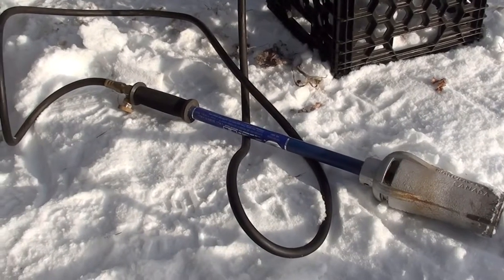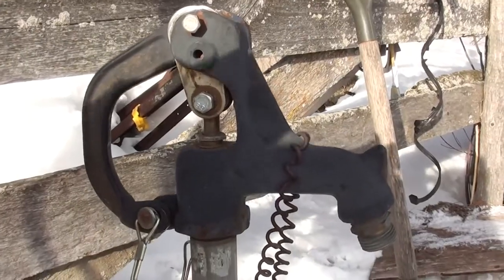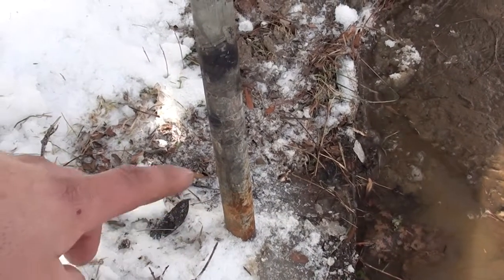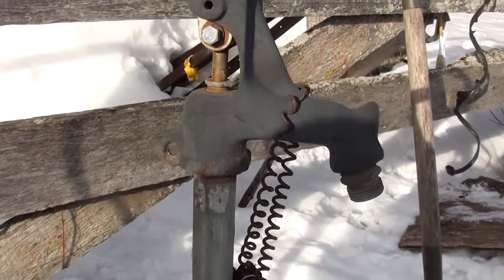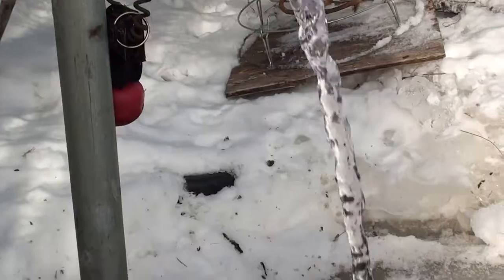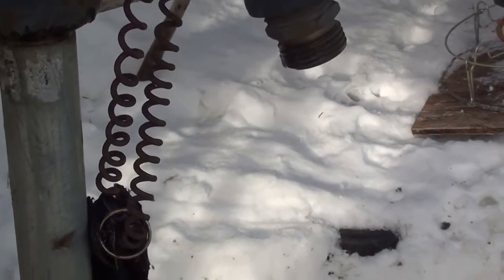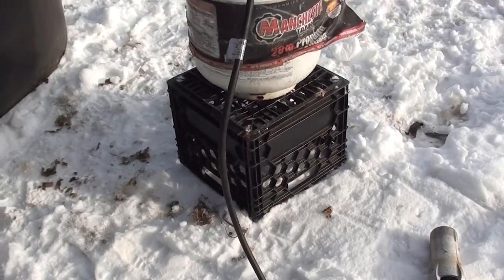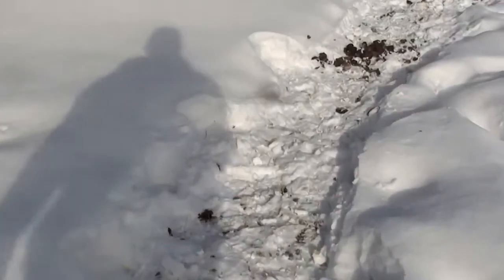Fix a Frozen Water Hydrant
This is one way to unfreeze a "frost-free" Water Hydrant that has frozen and will not open or run.  I have used this trick a few times to help solve this issue.  This is a quick easy way to thaw out and un freeze and water tap.  I use a "tiger torch" propane blow torch.